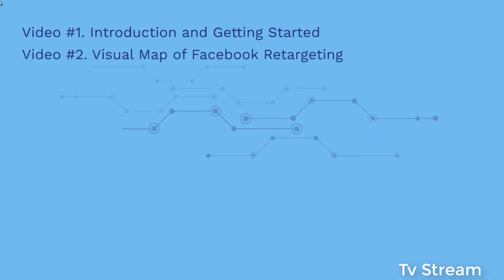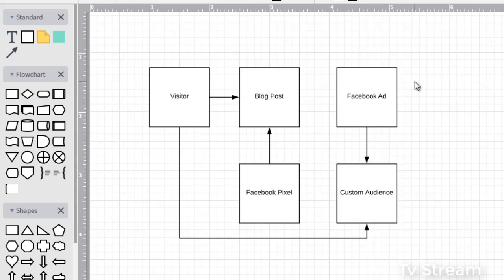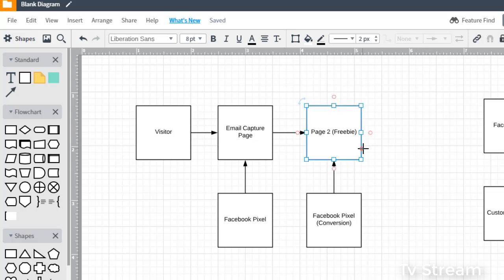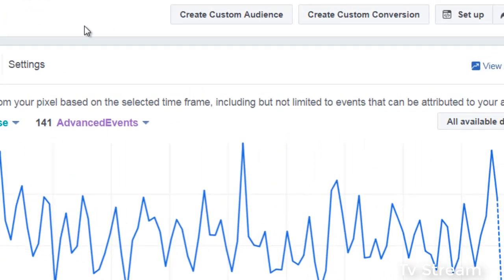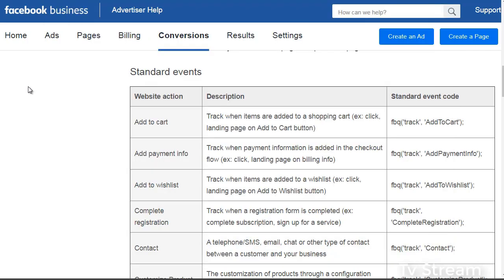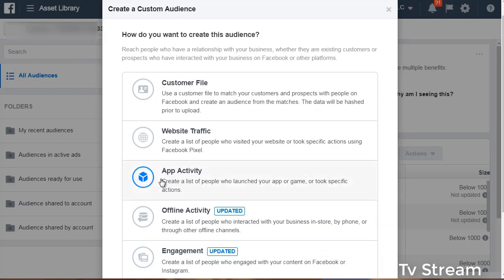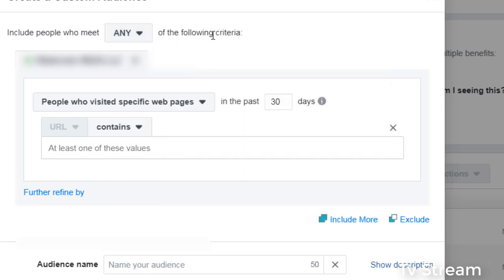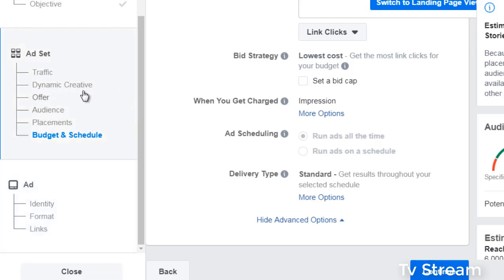How To Professionally Use Facebook Retargeting Marketing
In this video series, I’m going to show you how to properly set up and use the power of Facebook retargeting platform.

One of the biggest problems any online business owner will face is making the first sale with a new prospective customer.

Statistics show that, in general, only 2% of prospects convert. The other 98% leave and may never come back to your site. This means that any money you’ve invested to get people to visit has been lost. That can quickly add up to a lot of wasted money!

If we take a closer look at those statistics, the big question becomes:

"Why do online shoppers leave without paying or taking some sort of action?"

Although there may be hundreds of reasons why a potential customer may not make a purchase, these five are some of the most common.

1) They were presented with unexpected costs.
2) They thought the price was too expensive.
3) They found a better price elsewhere.
4) They decided against buying.
5) They were just browsing.

With such a high percentage of people leaving your site, each with their own reasoning, is there any way to get them back without reinvesting more money into new clients?

This is what we call ‘retargeting’.